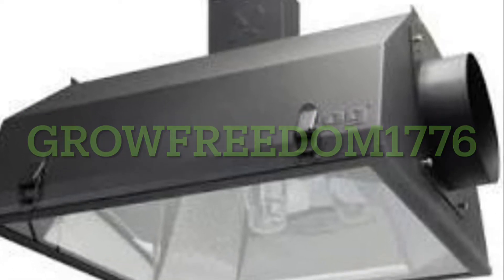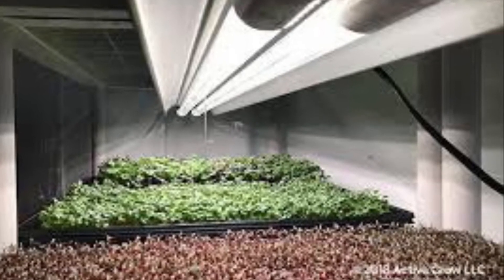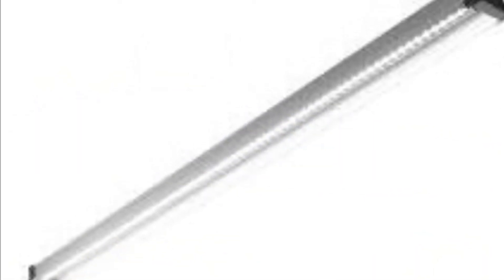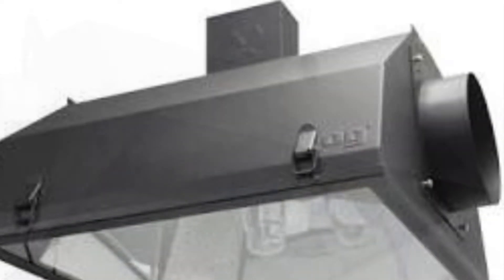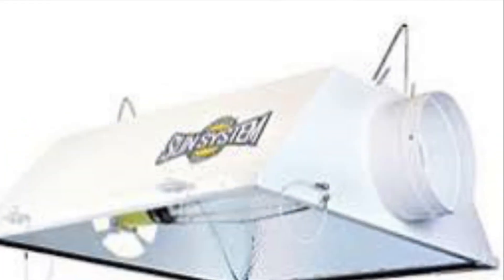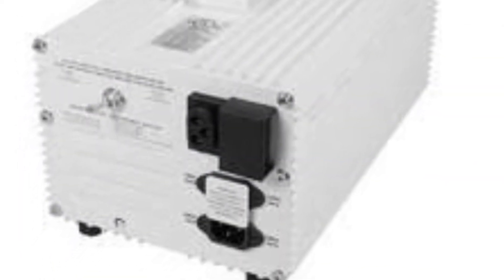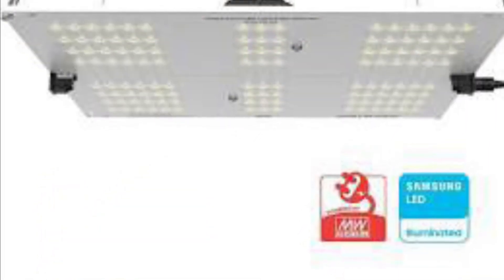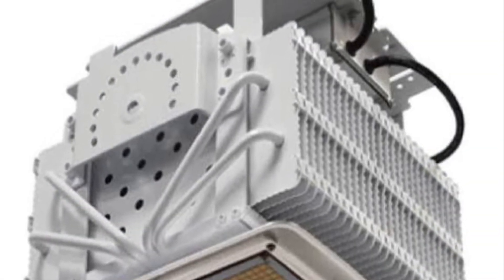Grow Room Lights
Zach Zezulka hose over different grow light options and their uses and how to use them for the grow space you have.  The lights that we go over are fluorescent,  compact fluorescent, H.I.D High Pressure Sodium, Metal Halide, H.I.D LED light, low output led Lights.